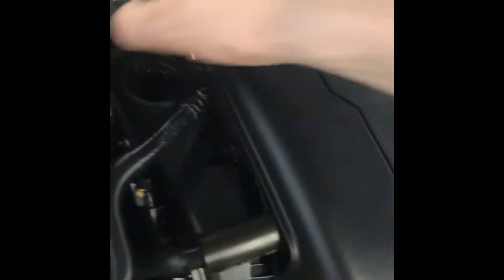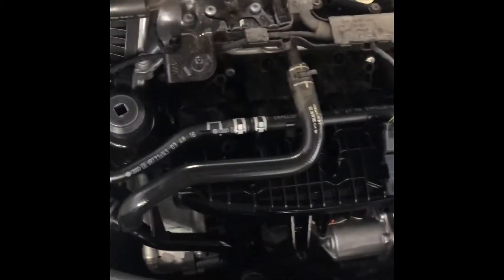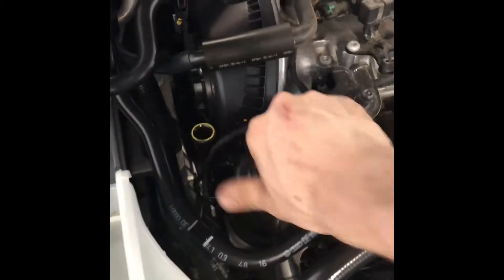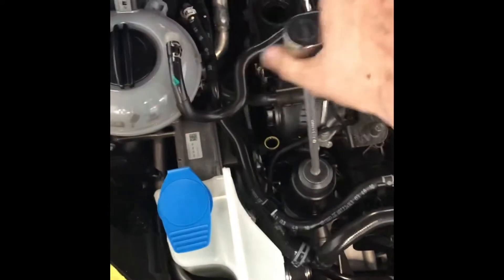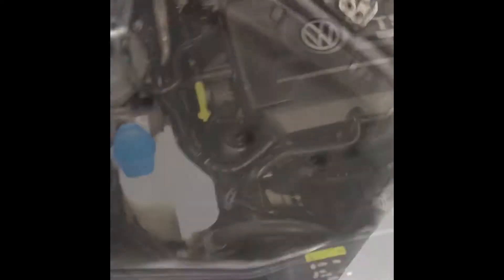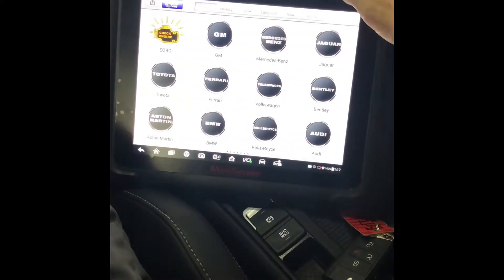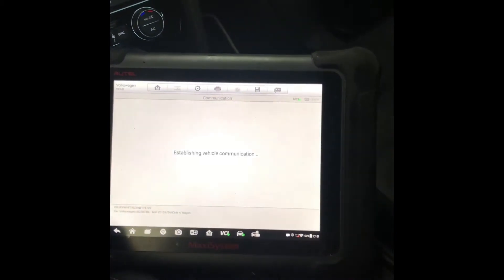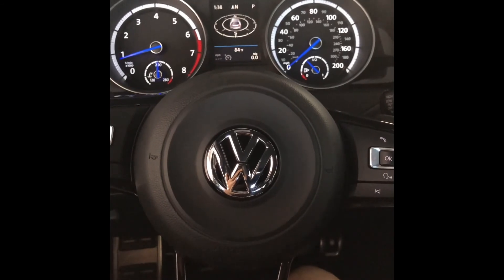2017 Golf R Oil Change/Service Reset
In this video we will do an oil change on a 2017 VW Golf R, along with the process I’ll show you how easy it is to reset the light with an Autel Maxisys scanner.

Tools required to change the oil
3/8 32mm Socket
3/8 extension and Ratchet
Large Flat Head Screw Driver
Jack or Lift (of course)

Tools required to reset light as seen
Autel Maxisys